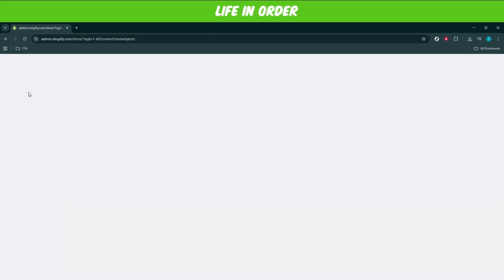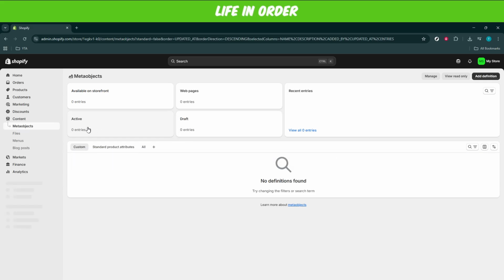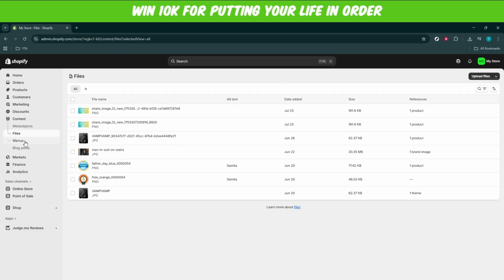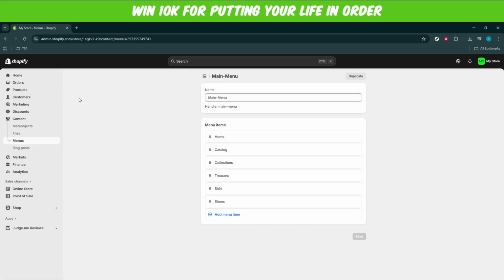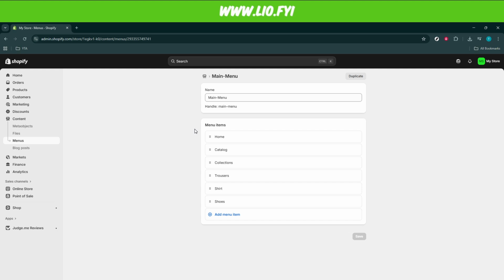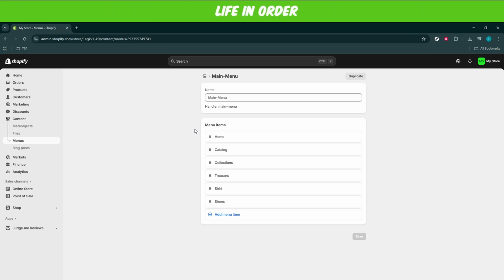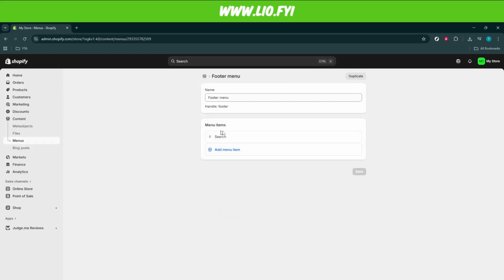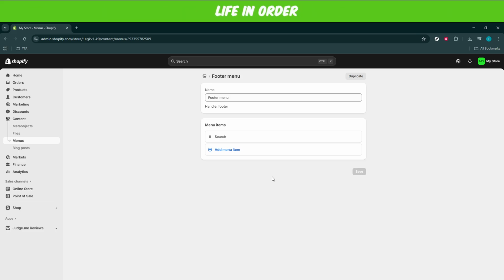Shopify Navigation Tutorial Mega MenusMulti Level MenusDropdown MenusHeader Menu and more 2025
in todays video we will coverMega Menu Tutorial, Multi-Level Menus, Dropdown Menus, Header Menu Design, E-commerce Navigation, Shopify 2025, Menu Optimization, User Experience, Website Navigation, Online Store Setup, Shopify Tips, Navigation Best Practices, Custom Menu Creation, Responsive Menus, Mobile-Friendly Navigation, Shopify Theme Customization, Menu Hierarchy, Shopify Store Design, Navigation UX,